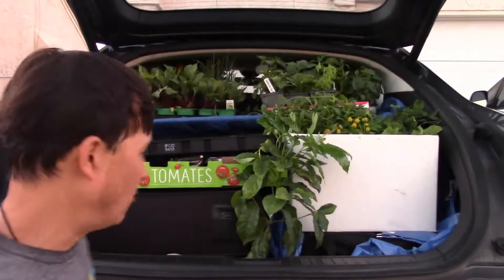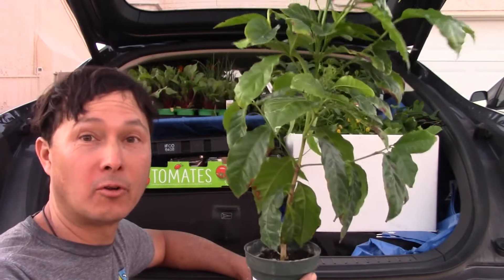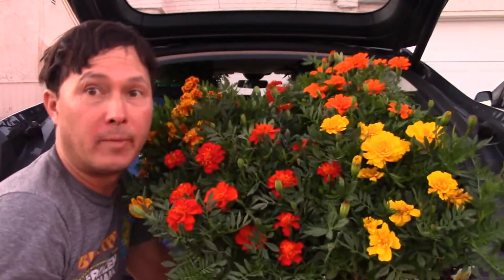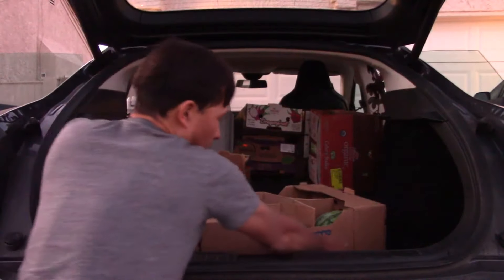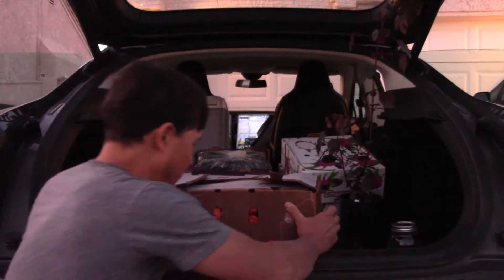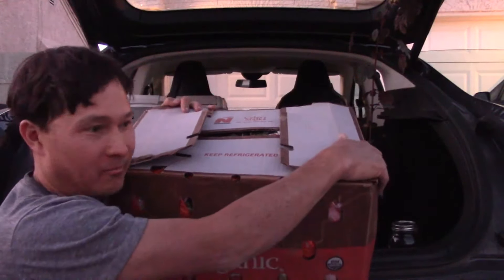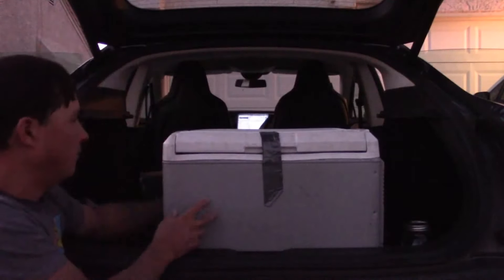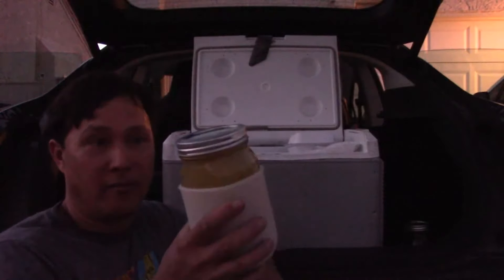Fruit and Vegetable Grocery Haul - How I Buy Organic Celery for 60 Cents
shares with you his latest raw vegan fruit and vegetable shopping haul from the Los Angeles Produce Terminal + Other Stores.

You will discover the NON-GMO starter plants and mostly organic produce he is eating this month.  You will discover all the different fruits and vegetables John is eating and his produce tips including how he will use the fruits and vegetables he is purchasing and how to get the most nutrition out of them.   You will discover how he buys organic celery for 60 cents a head!

In this episode, John shares with you latest Los Angeles Wholesale Produce terminal and wholesale vegetable plant shopping haul from CPG Plant Nursery in Norwalk, California as well as other rare fruit and vegetable plants he purchased at different nurseries in Southern California.

Along the way, you will learn how John will be eating the produce as well as his hints and tips regarding fresh produce.

You will also discover the few non-produce items John purchased and why.

After watching this episode you will learn how inexpensive organic produce can be if you purchase it at the wholesale produce terminal as well as other places you can source other nutritious foods around Los Angeles.